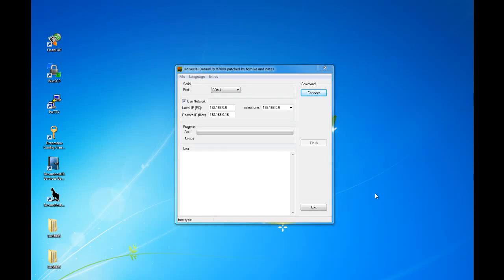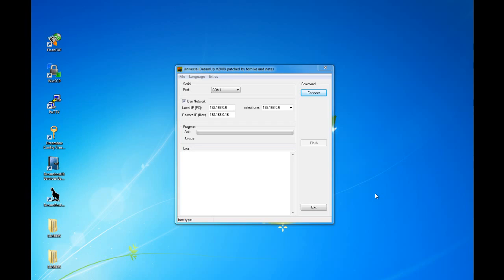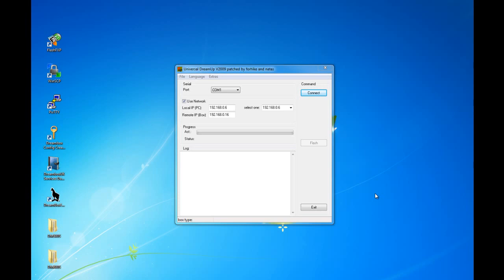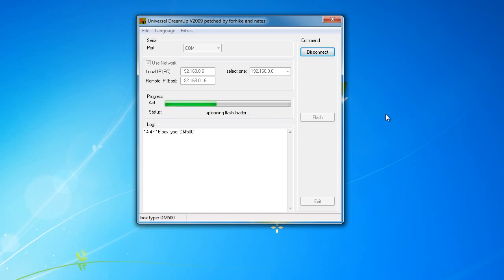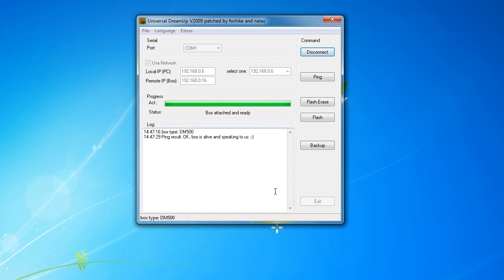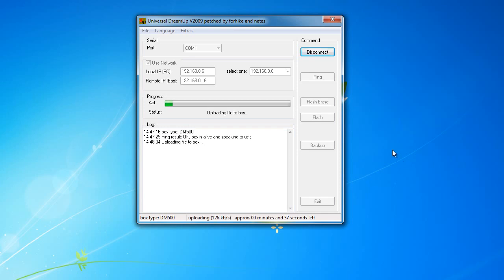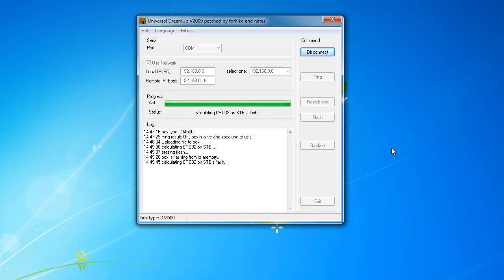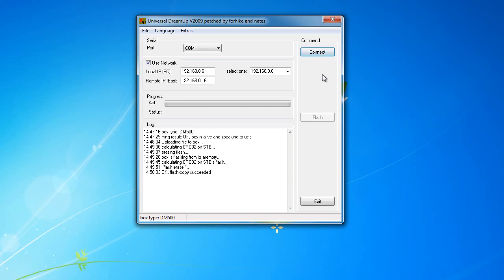DreamUp Tutorial - Flash Dreambox - DM500 / DM800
This tutorial shows you how to use DreamUP to flash your dreambox.

The Tutorial is based on the DM500 Model, however also works with all other supported models such as the DM800.